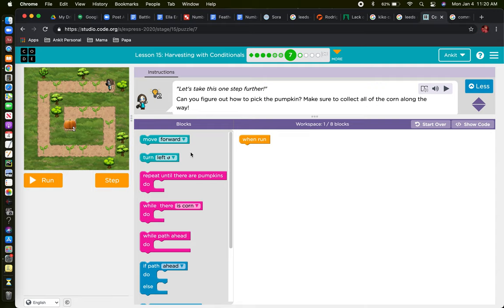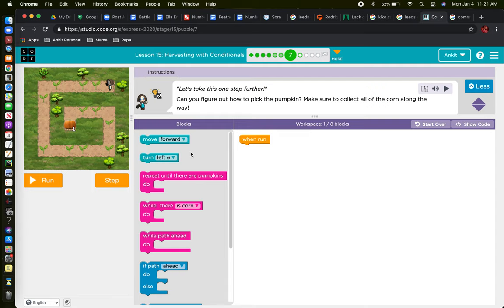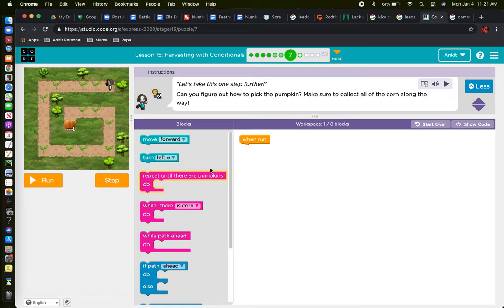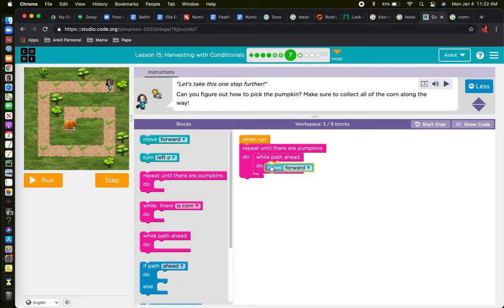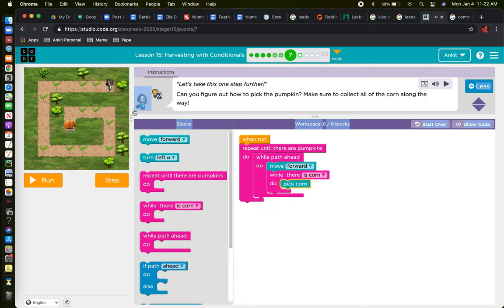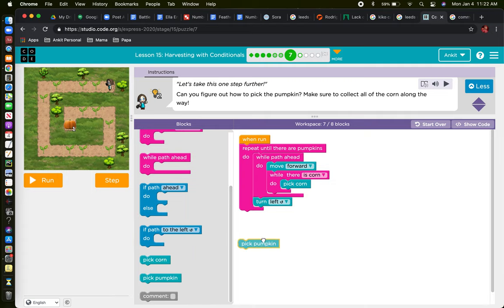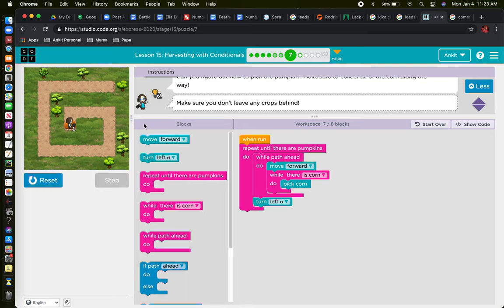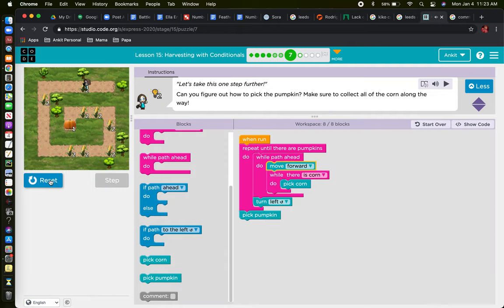Coding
This video is being done on code.corg. We are doing number 7 on Lesson 15 Harvesting with Conditionals.